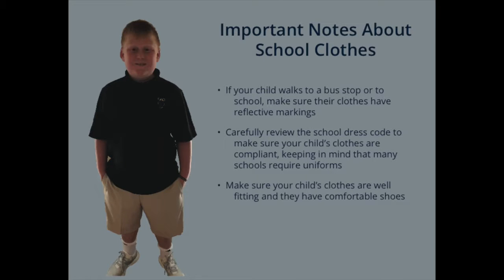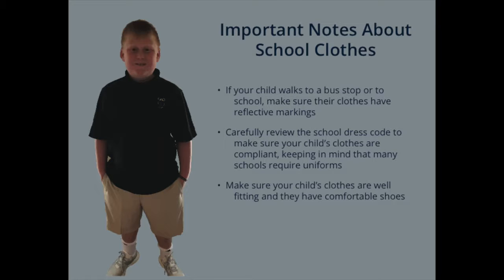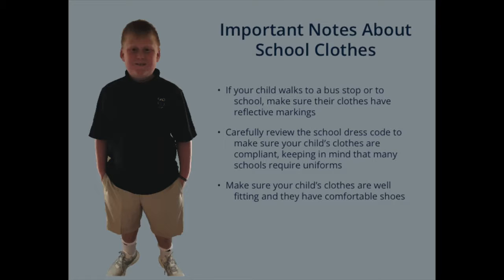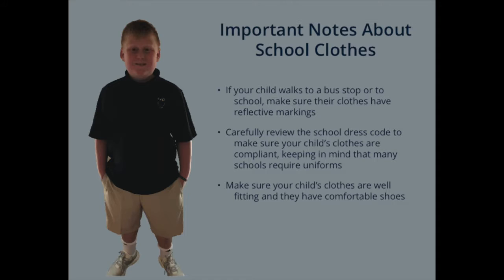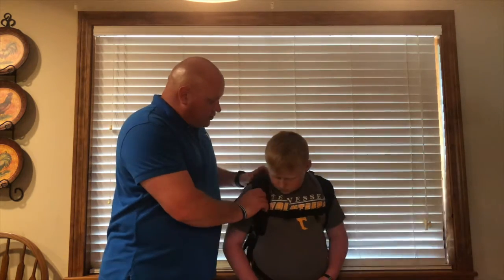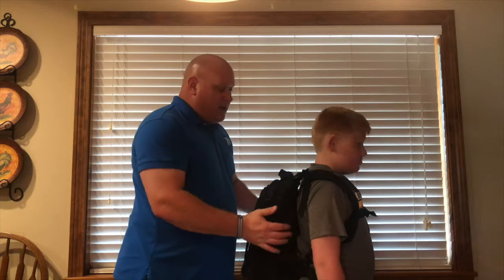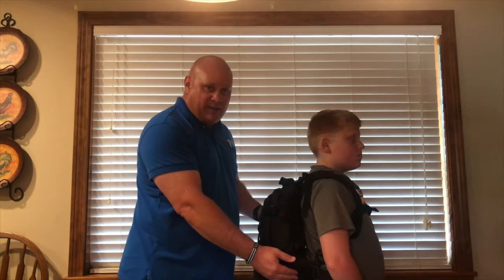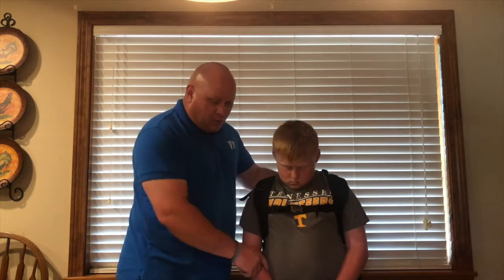Back To School 2019 - Part 3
In this episode of the Back To School Safety Tips for the 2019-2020 school year we address school clothes and backpacks.